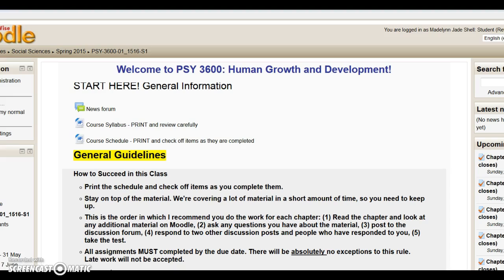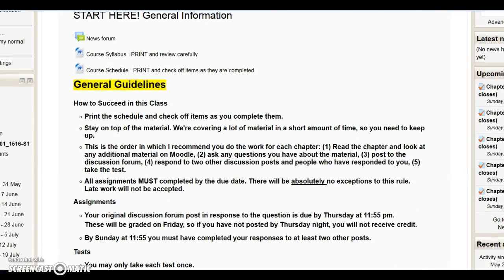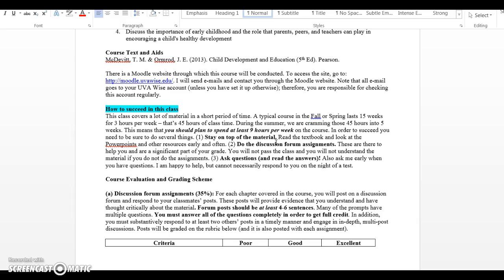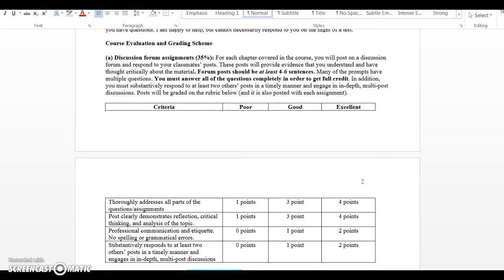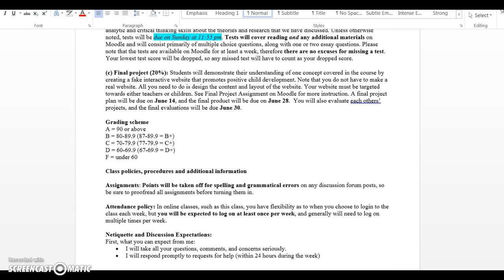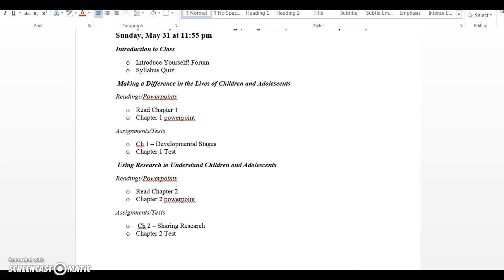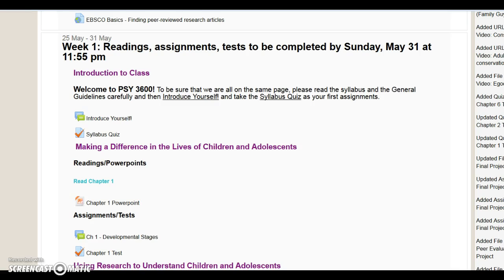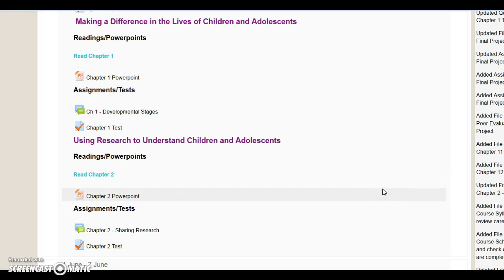PSY 3600 Summer I 15 Week 1